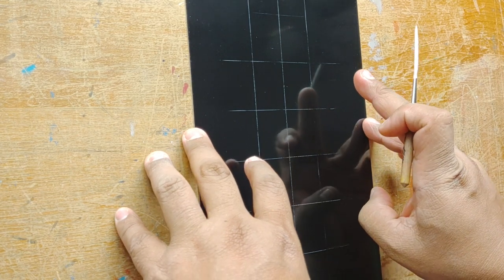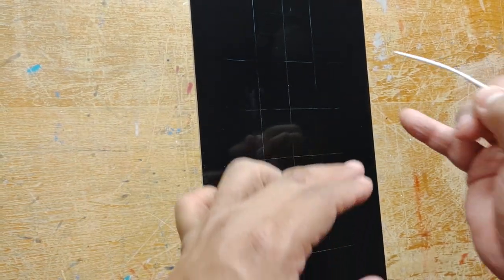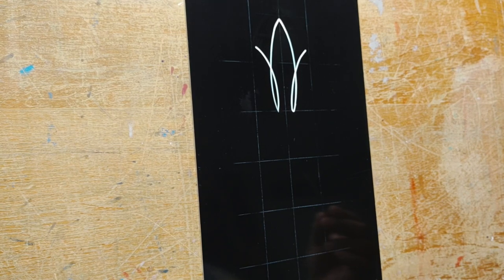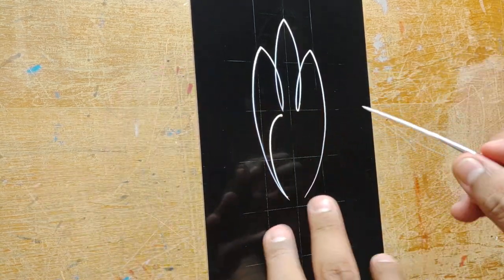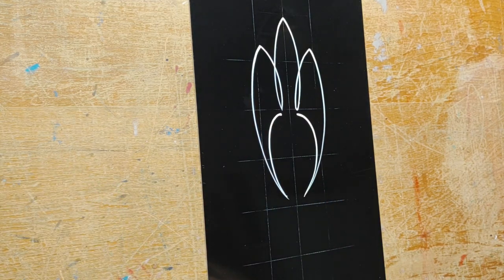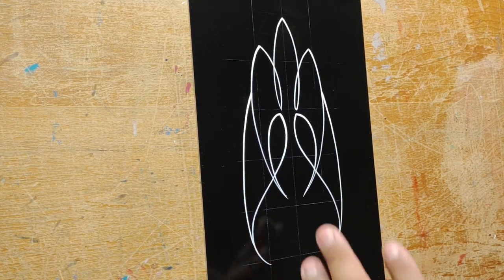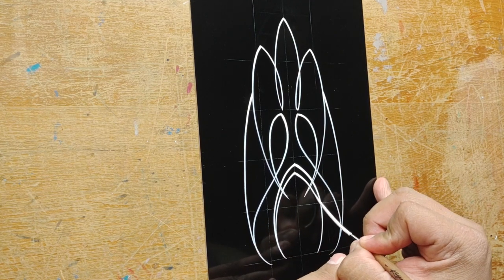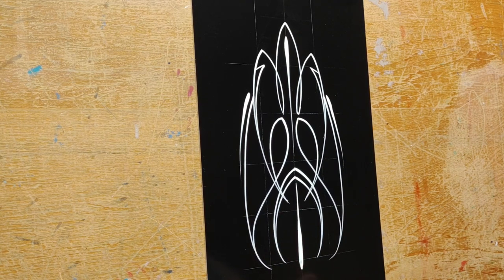How to Pinstripe: Simple Pinstriping Design #25